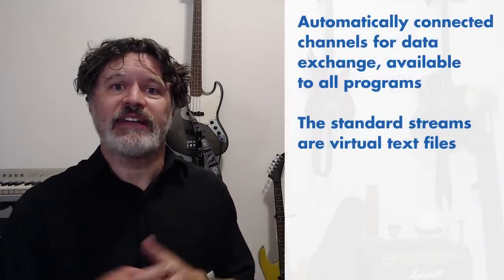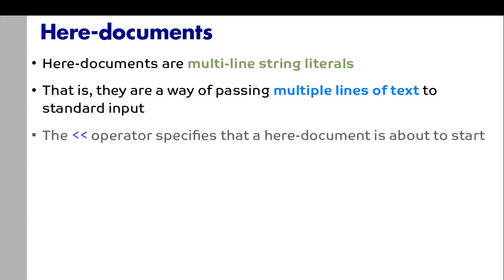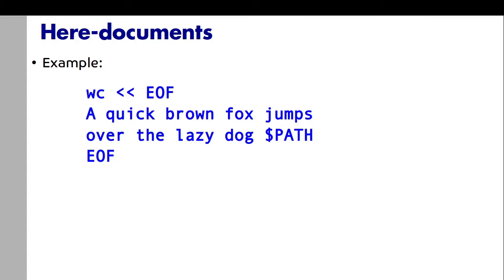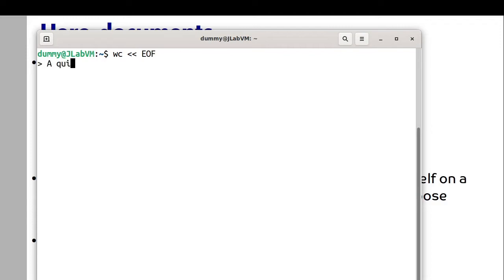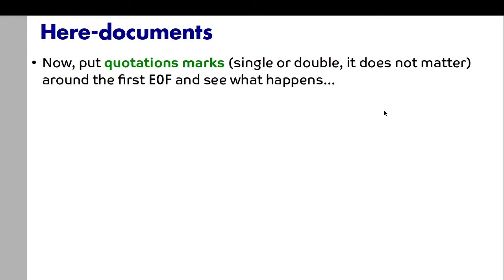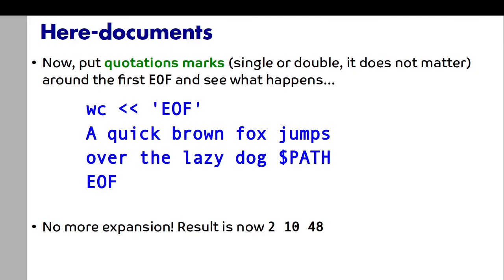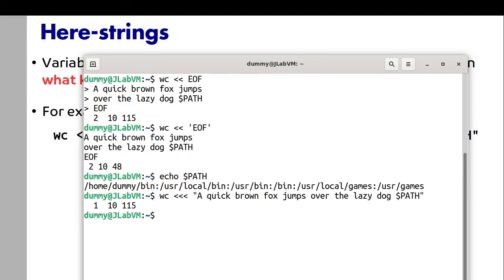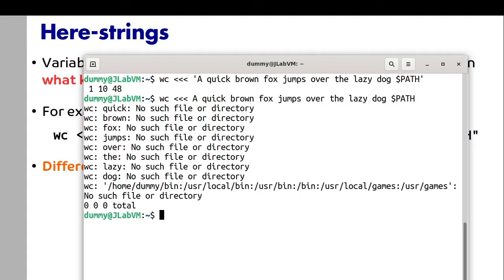Here-documents and here-strings